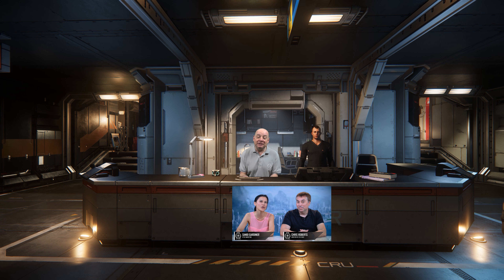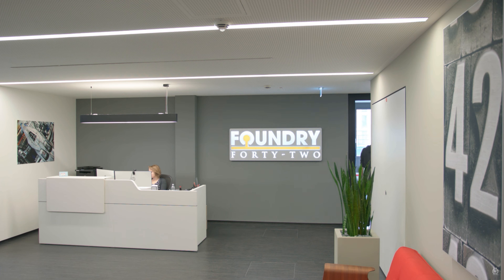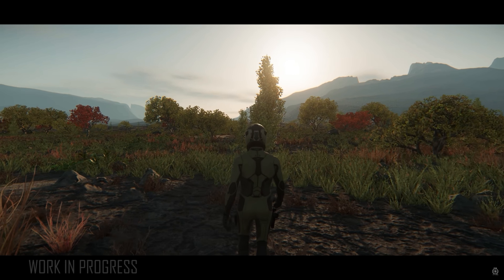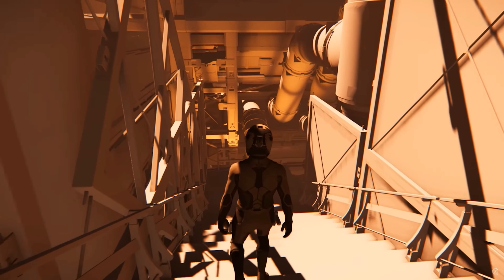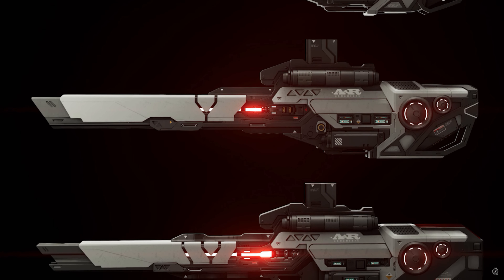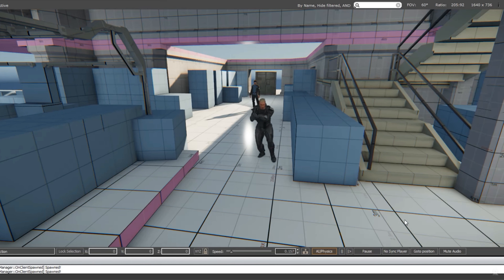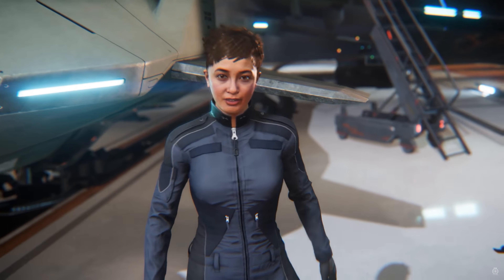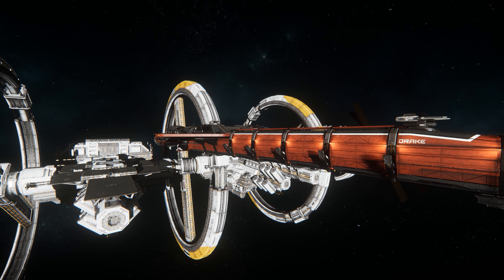Star Citizen Universe News February 6th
Direct from Port Olisar and locations in the star citizen universe some more news highlights from the past week

Music from star citizen by Pedro Camacho and the foundry 42 audio team check out Pedro Camacho at
Music from Squadron 42 by Geoff Zanelli check out